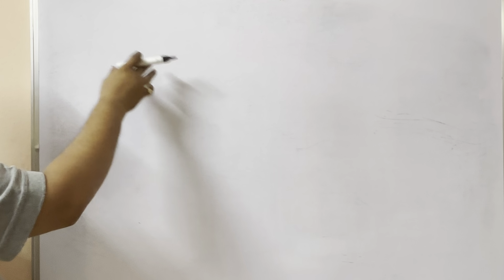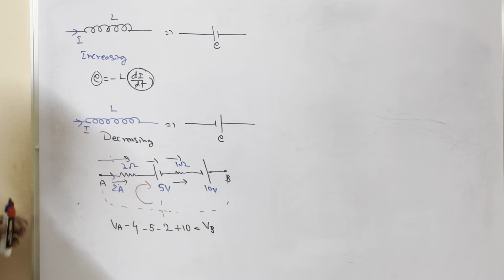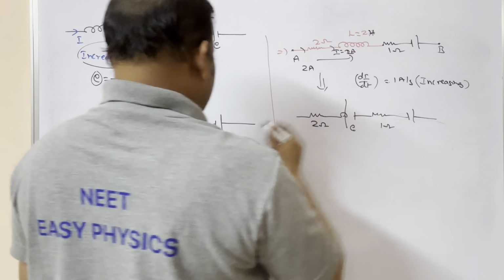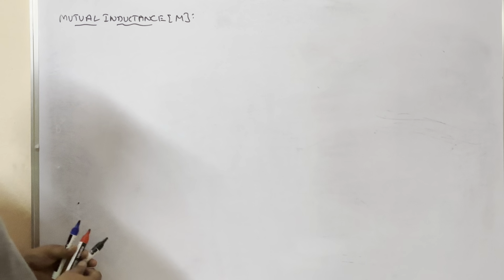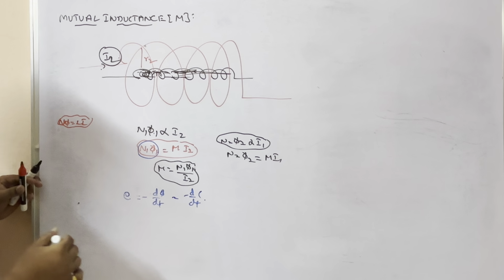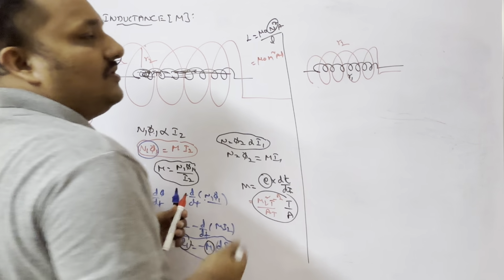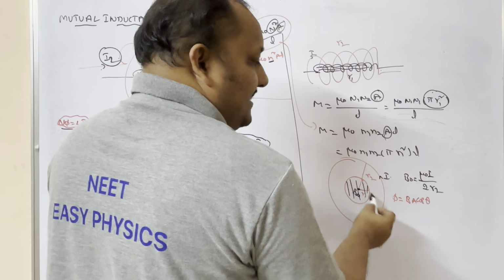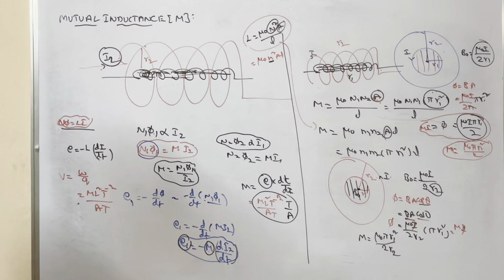Mutual inductance (M):Part 6(EMI)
How to find mutual inductance of two coils